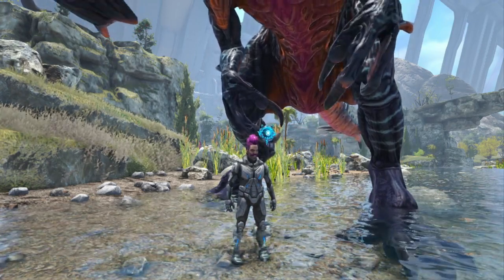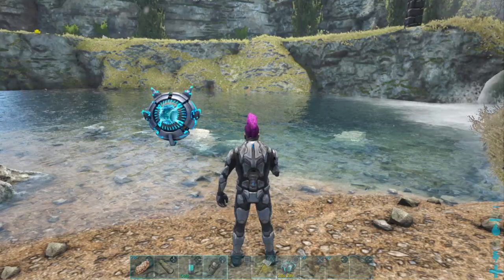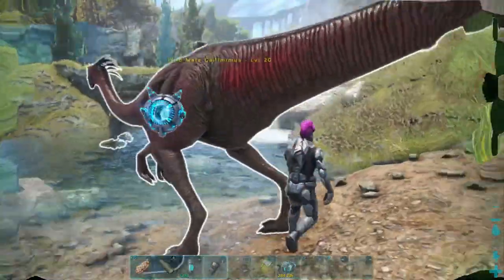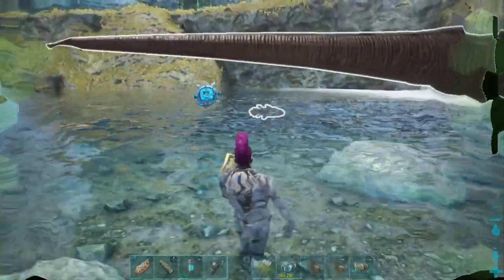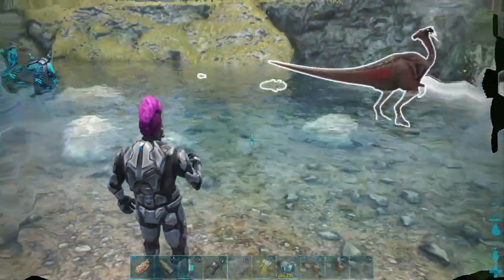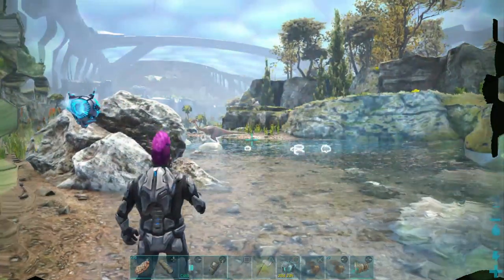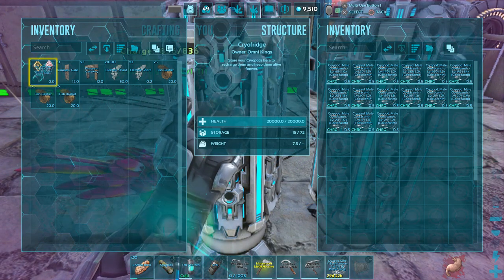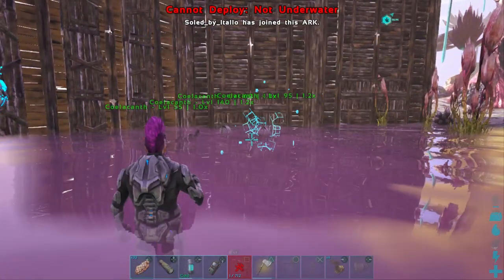Easy Way To Get Fish For Shadowmane Taming | ARK: Survival Evolved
ARk Genesis 2 - The Easy Way To Get Fish For Shadowmane Taming was something implemented a long time ago but we forgot about it, well I'm here to bring it back. Happy Shadowmane Taming !!!